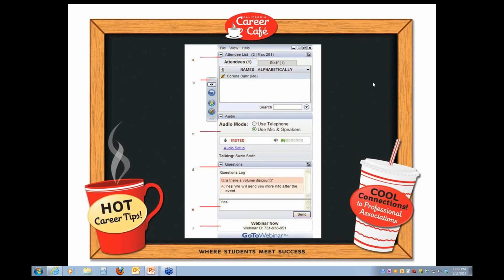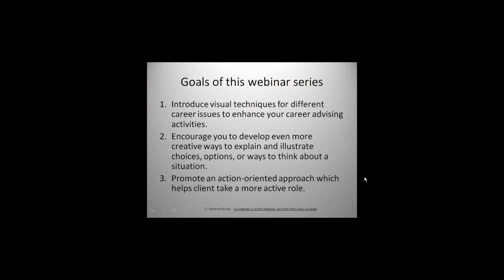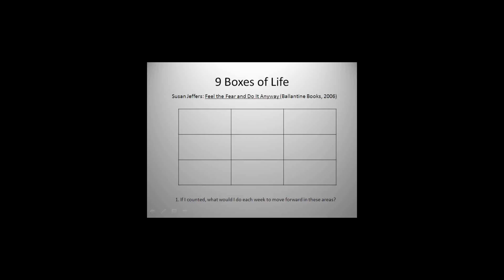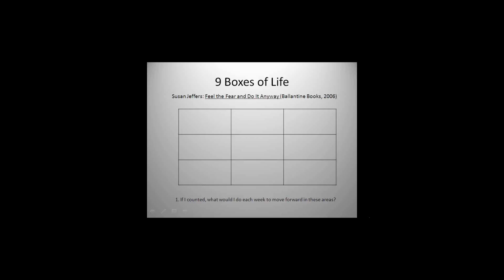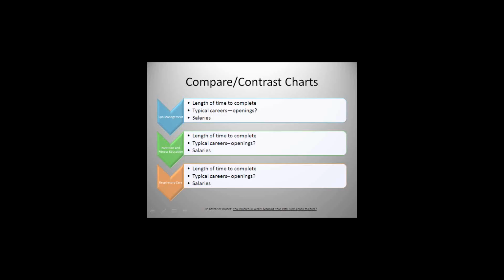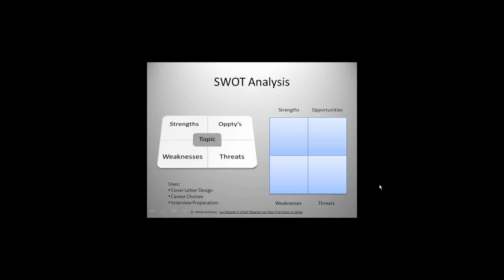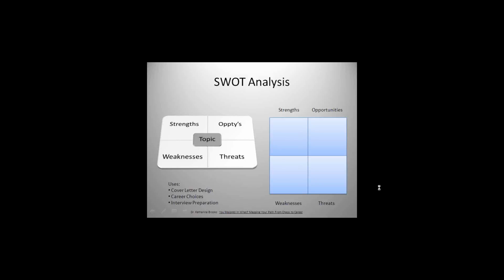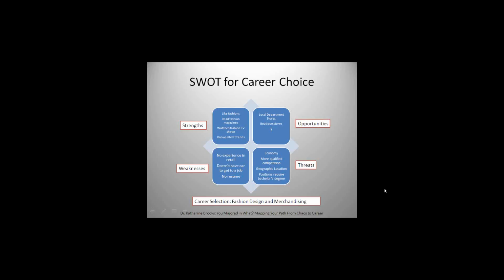Boxes, Rectangles and Squares to Help Organize the Job Search